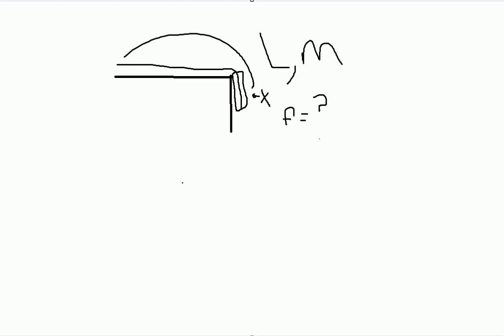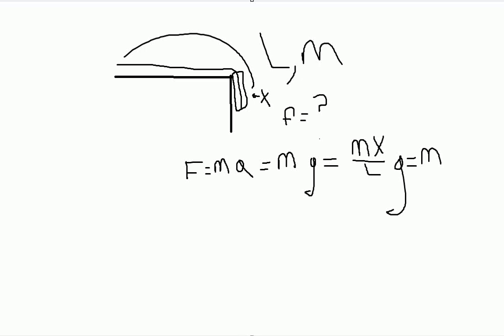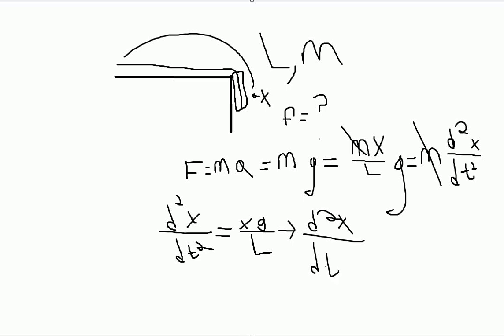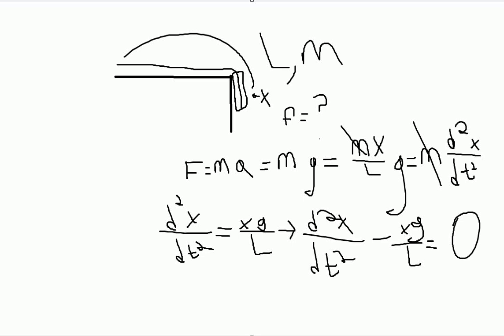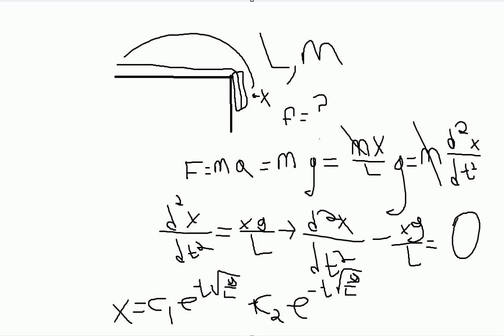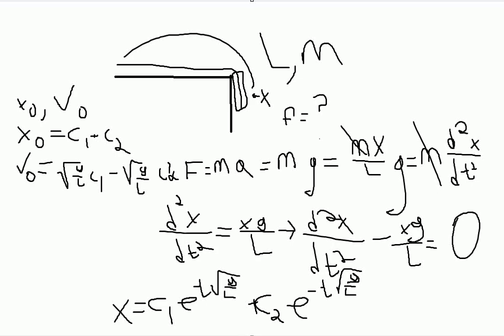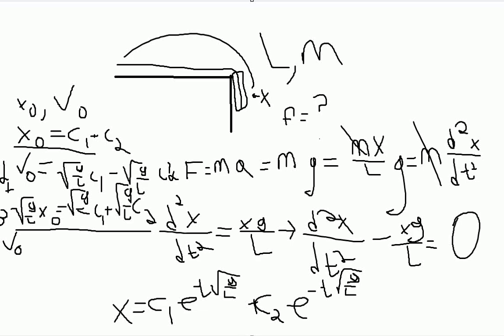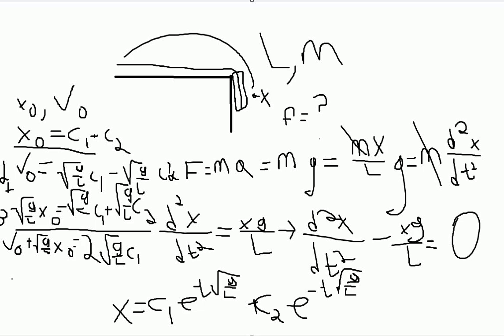The Hanging Rope Problem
This videos shows how simple concepts from physics and differential equations can be used to determine the solution for a classic physics problem.